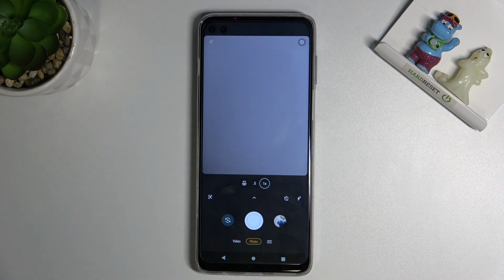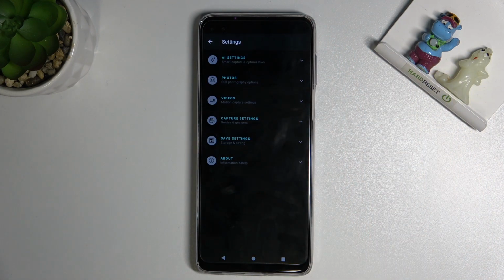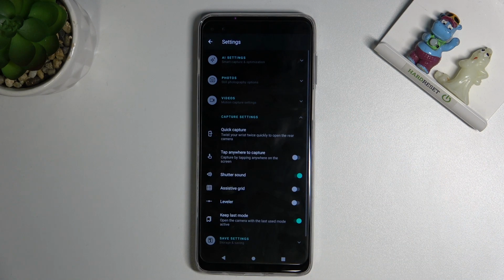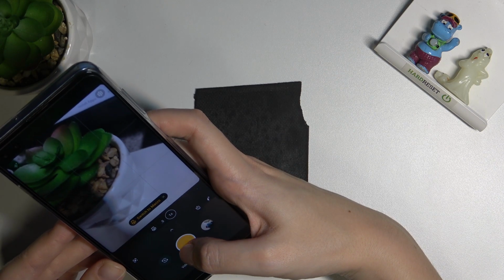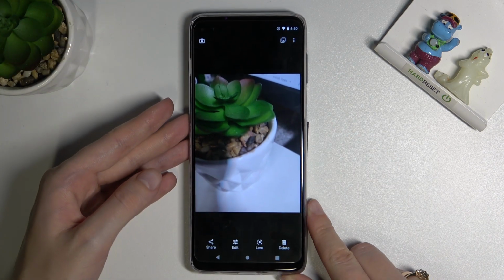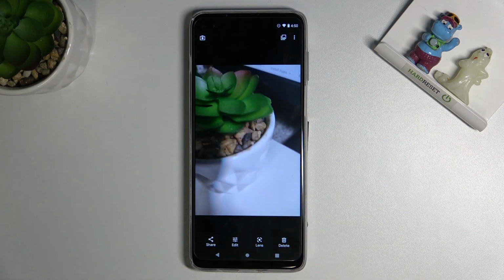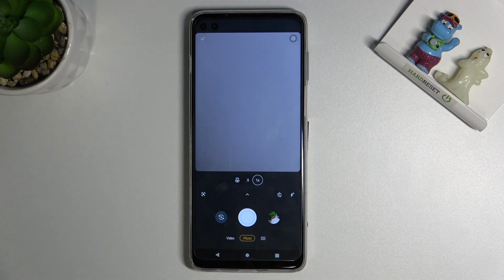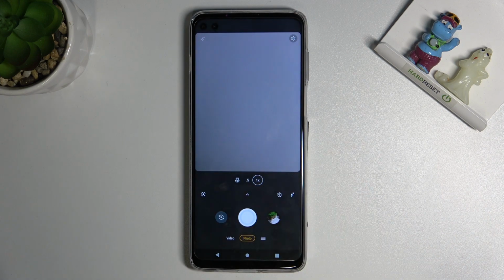How to Turn On Camera Gridlines on MOTOROLA Moto G100– Turn Off Camera Gridlines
Hi there! If you are wondering how to Manage Camera Grid Lines on MOTOROLA Moto G100, how to turn them On and Off, then this video is for you! Here, we'll show you how easy you can find the correct camera settings and how to Enable Rule of Third on MOTOROLA Moto G100. Thanks to it, you can take harmonious photos according to the rule of thirds and build the right composition. So, follow all the steps shown on attached video tutorial and successfully Activate Camera Grid Lines on MOTOROLA Moto G100! To find more information visit our HardReset.info YT channel and discover many useful tutorials for MOTOROLA Moto G100.

How to Change the Grid on MOTOROLA Moto G100 Camera?
How to Enable Camera Gridlines on MOTOROLA Moto G100?
How to Get Grid Lines Off MOTOROLA Moto G100 Camera?